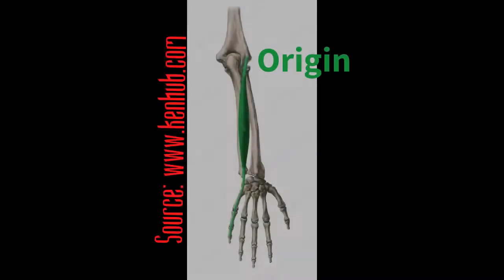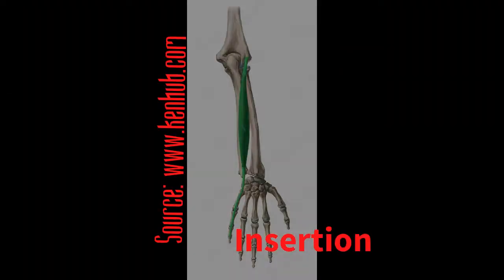Muscle Functions: Extensor Digitorum Minimi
Origin, insertion, functions, and an exercise of the Extensor Digiti Minimi.